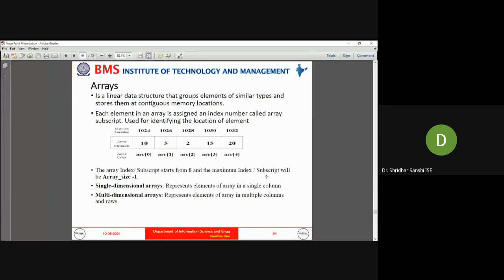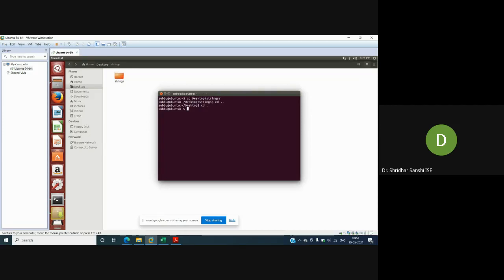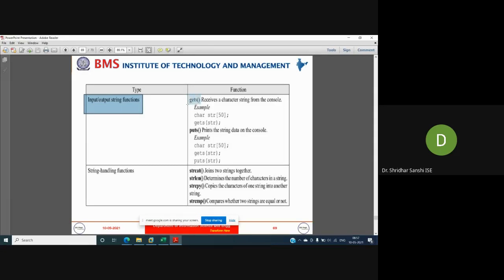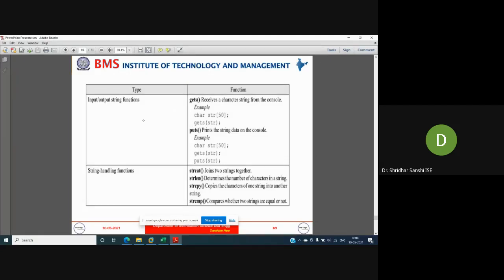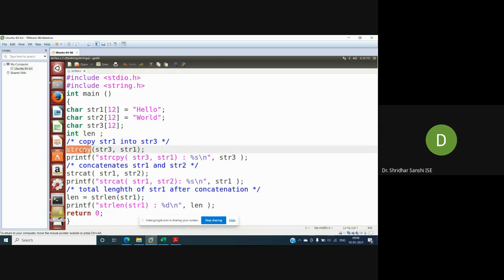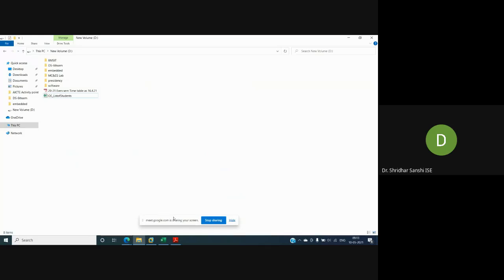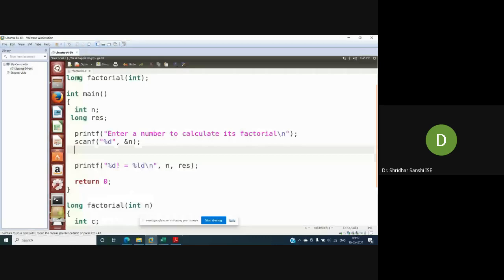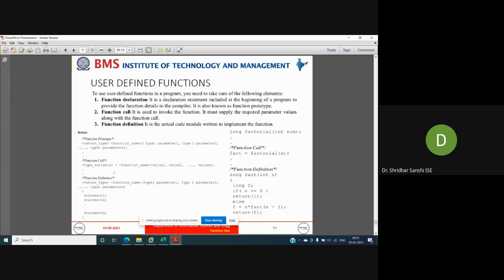Data Structures & algorithm - 5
Open elective VTU Data Structures & algorithm. Content for the lecture is taken from Balaguruswamy  "Data structures using C". Syllabus as per VTU open elective